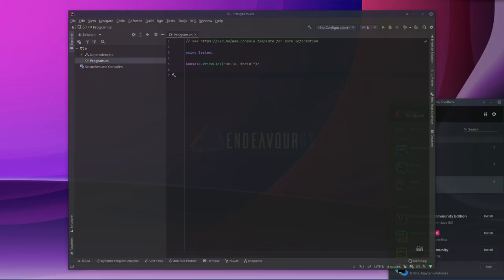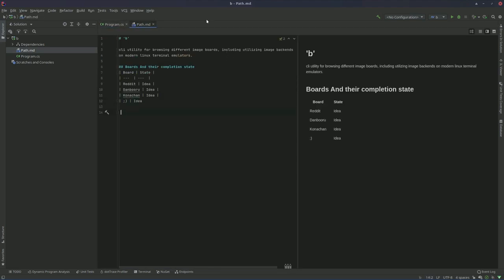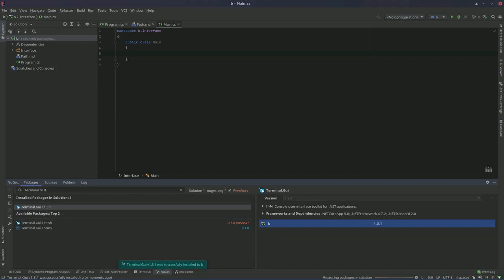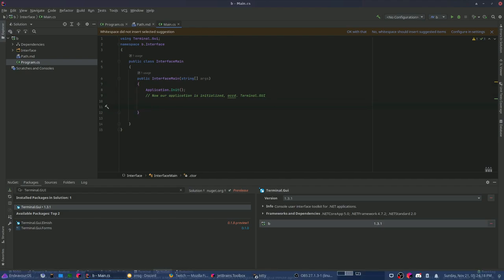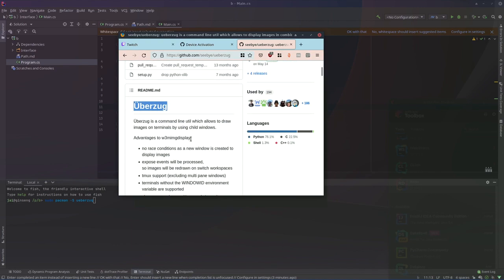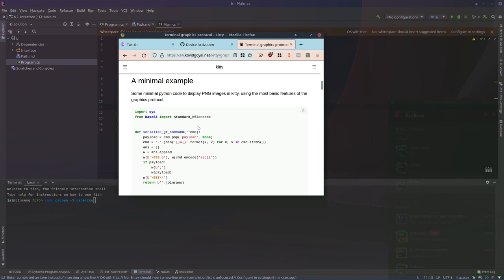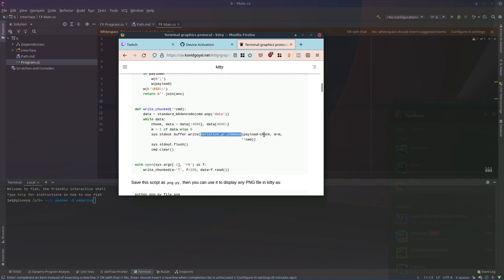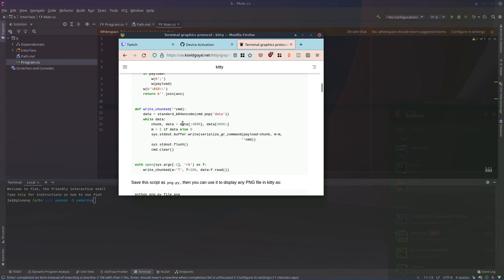Why CODING Succeeds